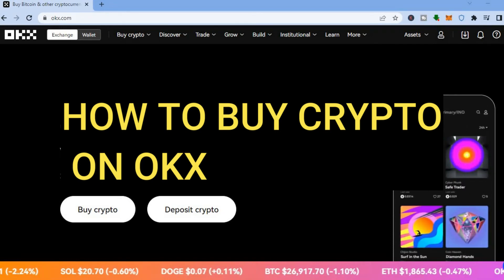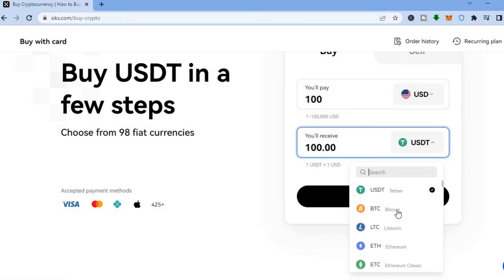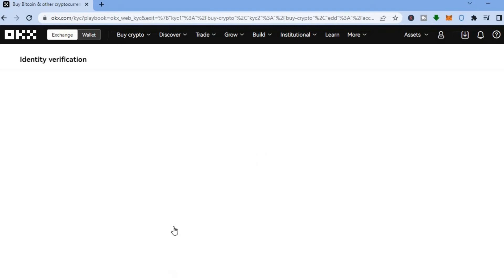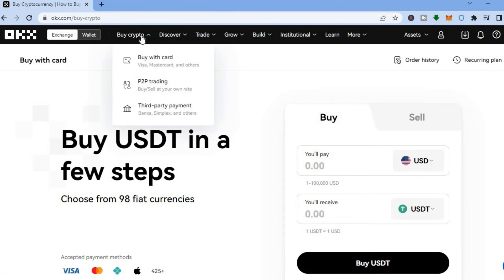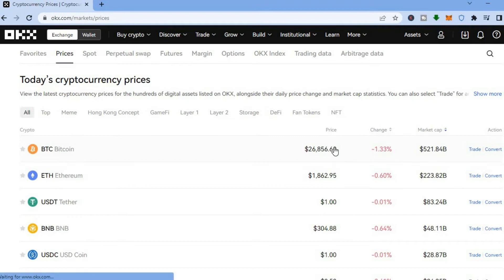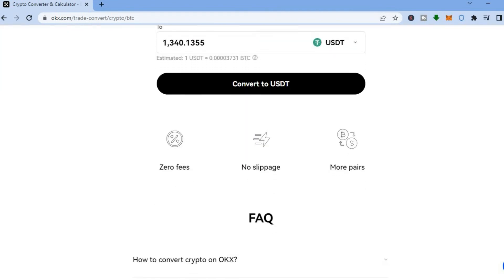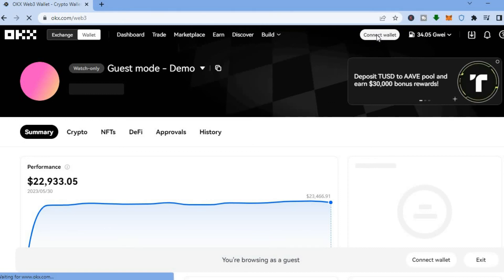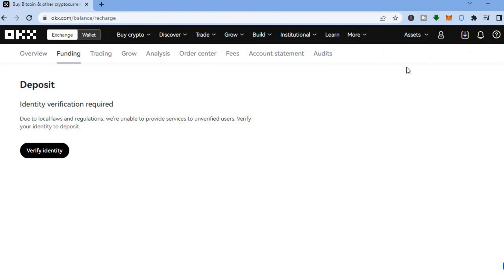HOW TO BUY CRYPTO ON OKX 2024(HOW TO USE OKX CRYPTO EXCHANGE)